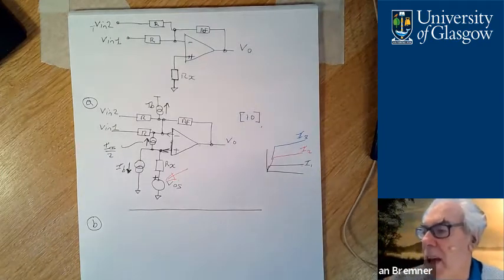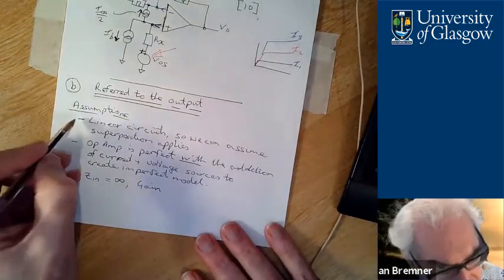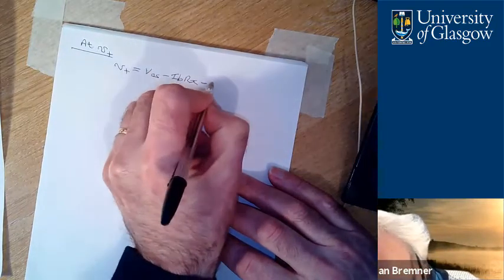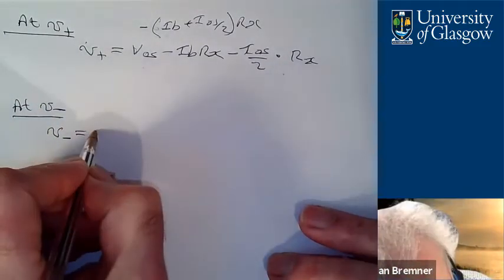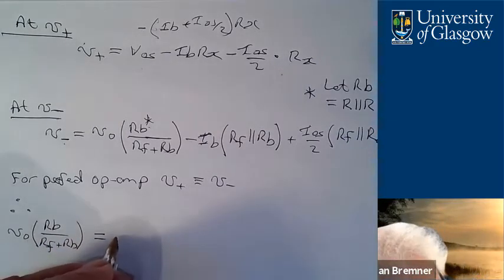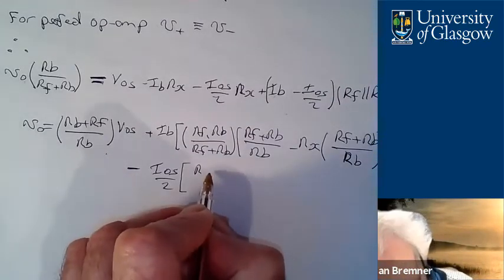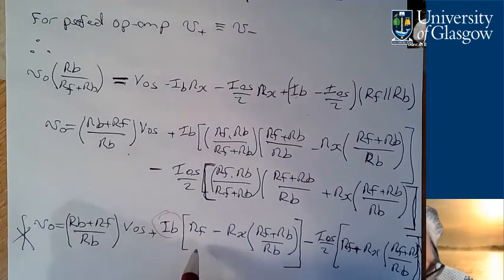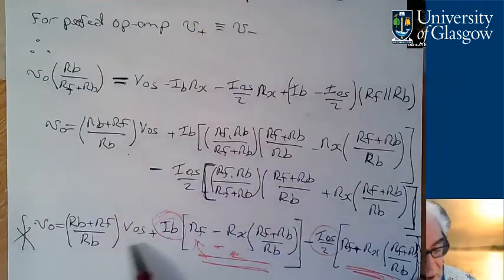Zoom recording 20201207 Exam Q1 Example partB 852x480